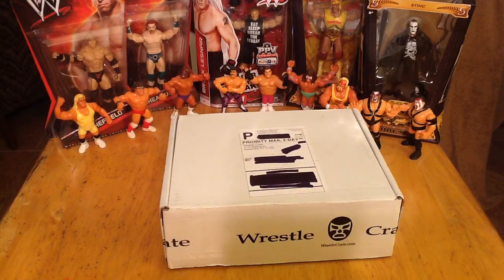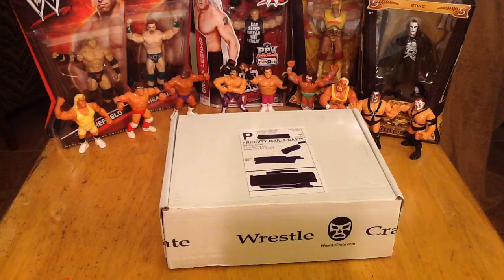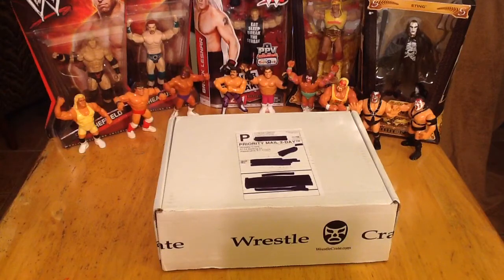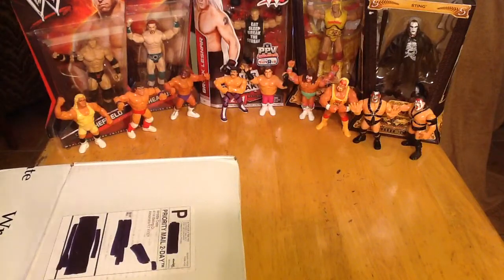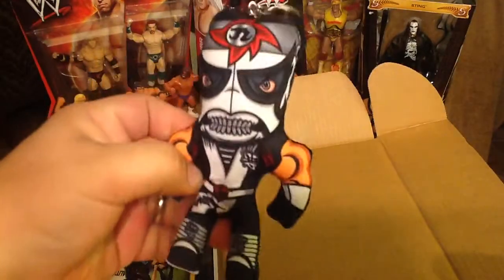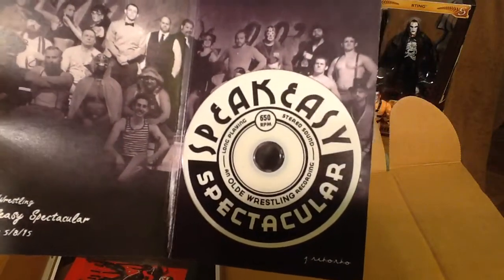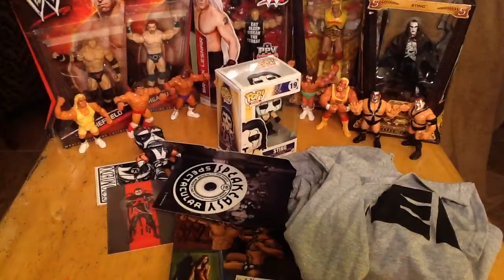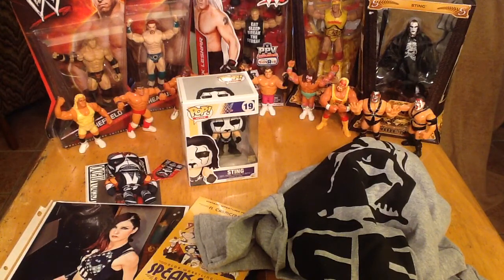Ultimate Wrestle Crate September 2015 Subscription Box Unboxing and Review.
Pop-Culture Junkie reviews the September 2015 Ultimate Wrestle Crate Subscription Box.